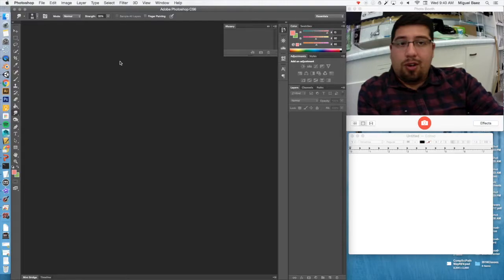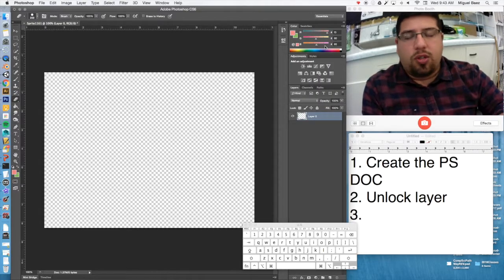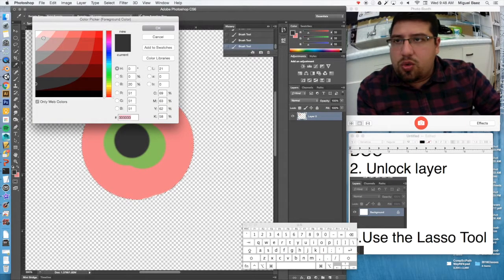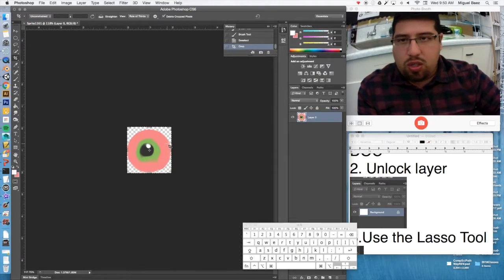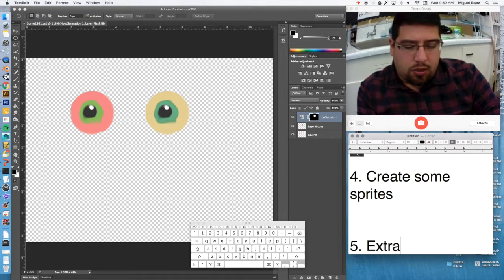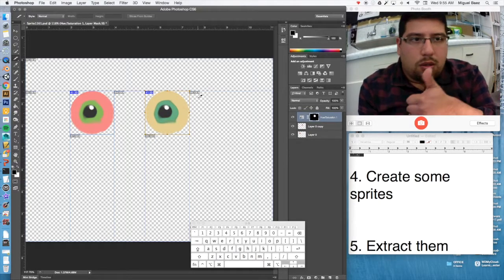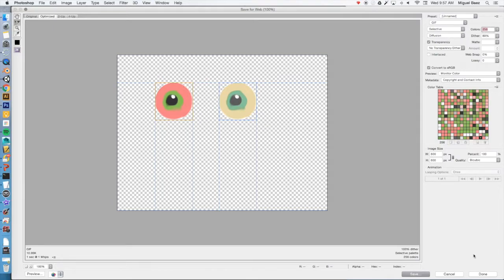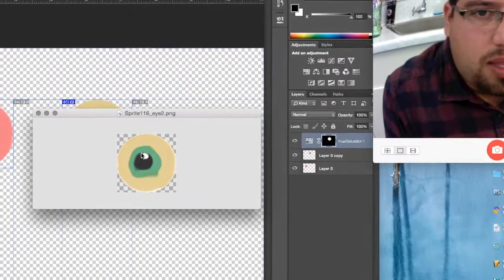ICSTut PSintro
Introduction to Photoshop clipping image capabilities for my students in Intro to Computer Science.

Tutorial goes over Creating Sprites, using the Lasso tool and the brush tool. It also covers how to change the brush tool modes to give the image different effects.